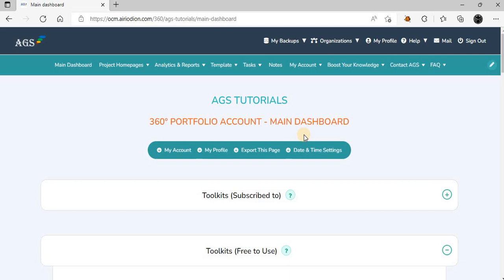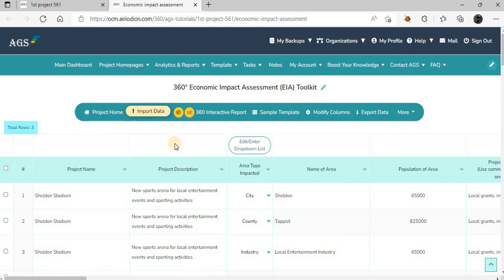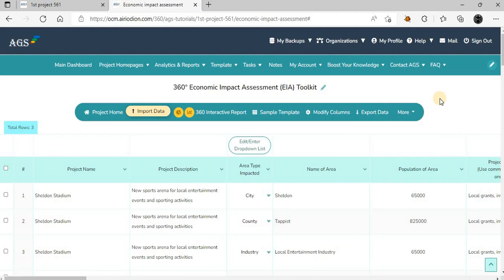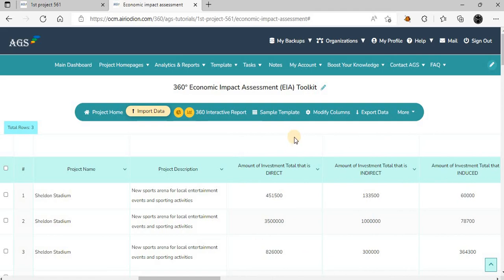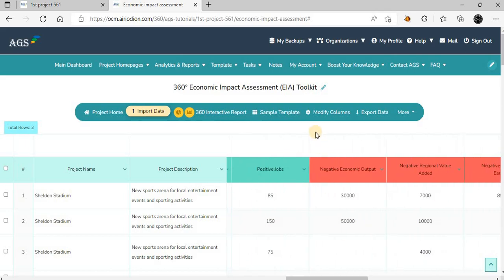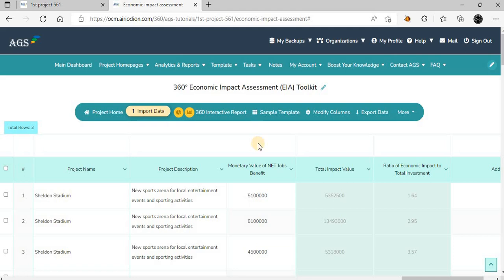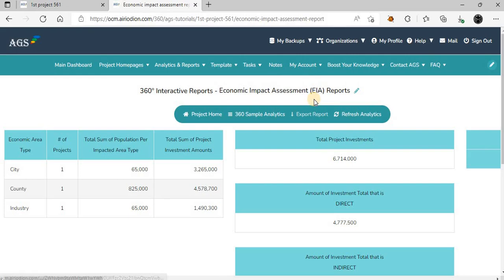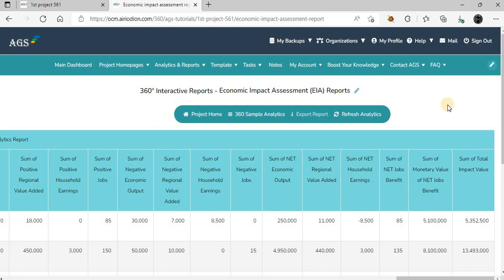Economic Impact Assessment Toolkit l OCM Solution Tutorial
OCM Solution Economic Impact Assessment Toolkit Tutorial

In today's video, we'll give you a step-by-step overview of our Economic Assessment Toolkit.
We'll show you everything you need to know to start using our template and analytics dashboard.

Our economic impact assessment template is one of the most extensive you’ll find for capturing all the details you might need for your project(s).

Use the template to lay out and assess economic impact all in one place. You can input data in the cloud from any device or upload data to populate your template from a spreadsheet.

This Economic Impact Assessment Template is set up to capture the following types of data:

• Project Name & Description
• Area Type Impacted
• Population
• Project Funding Sources
• Project Spending (Hired Personnel)
• Project Spending (Contractors)
• Project Spending (Equipment/Supplies)
• Project Spending (Other)
• Direct, Indirect, and Induced Investment Totals
• Value Add Descriptions and Assumptions
• Baseline for Household Earnings
• Economic Output (Positive & Negative)
• Regional Value Added (Positive & Negative)
• Household Earnings (Positive & Negative)
• Jobs (Positive & Negative)
• And more!

See your reporting in real-time as you input data into the OCM Solution Cloud Economic Impact
Assessment Toolkit database. You have a full range of analytics to enable fast reporting of your economic analysis.

The Toolkit also gives you the ability to export your analytics reports into an easy-to-share PDF.

For more information about OCM Solution Economic Assessment Toolkit, kindly

Timestamps:
02:20 What is the Economic Impact Assessment Template?
06:00 How do you modify columns?
06:15 How do you export data?
19:17 How do you interpret the analytics reporting?